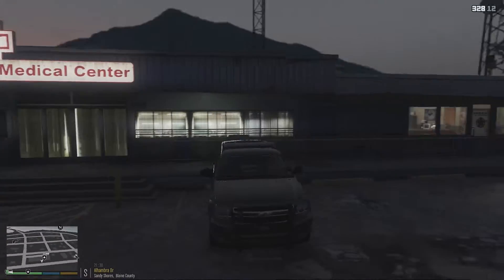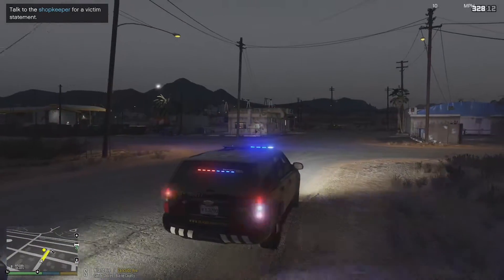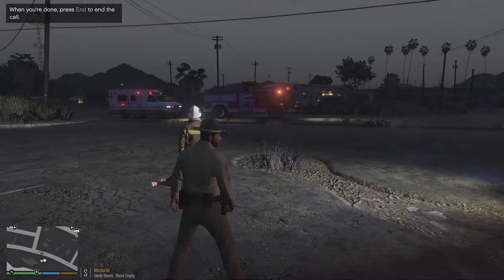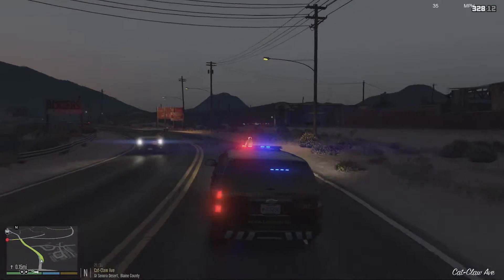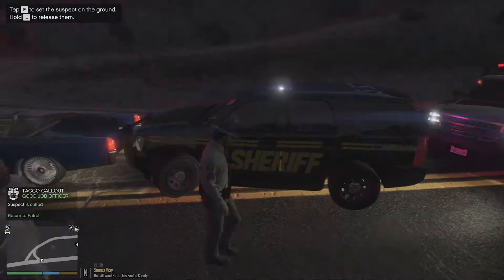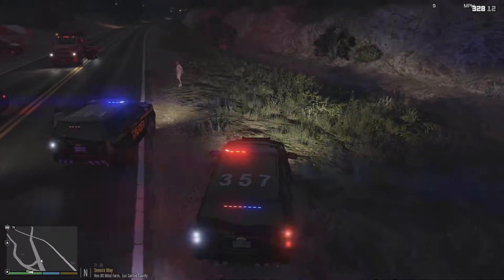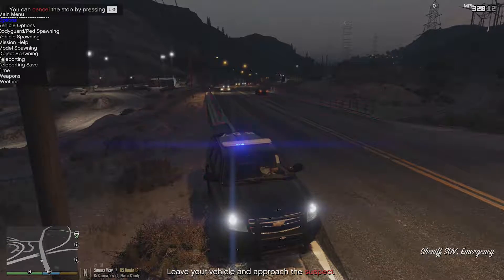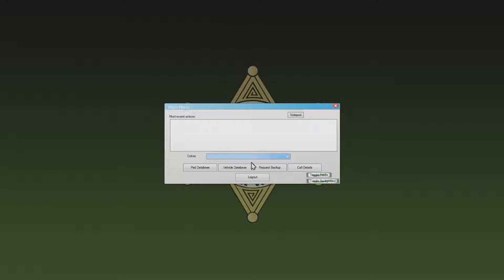GTA 5 LSPDFR - Right Of Way? [85]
In this episode watch me patrol Blaine County as a sheriff.

VisualV (I use the radiance mod that comes with visualv)

Wanna play lspdfr?